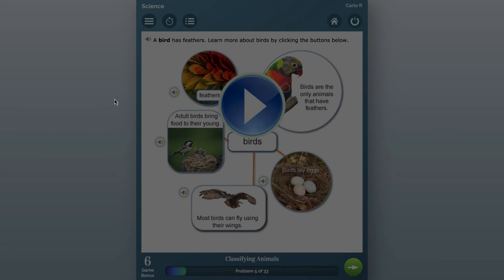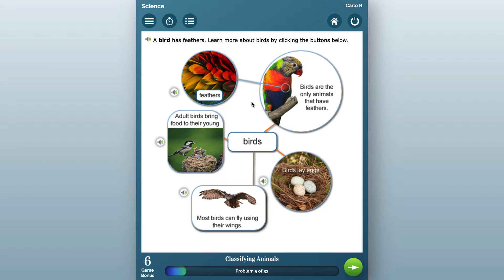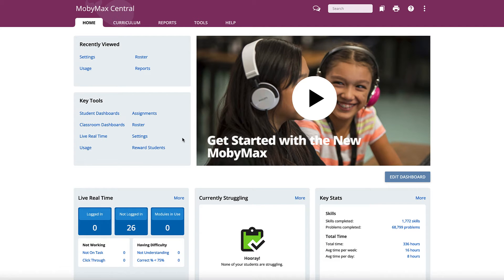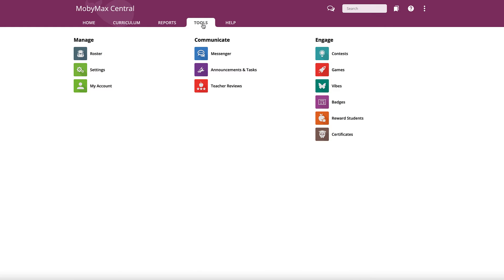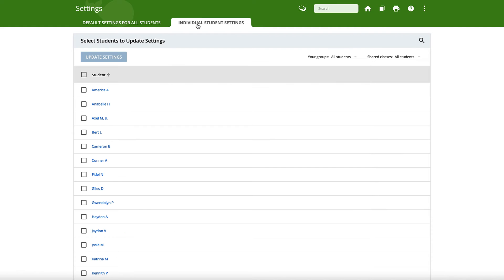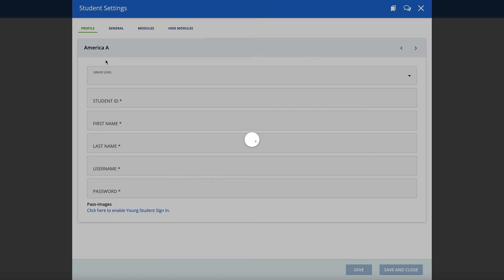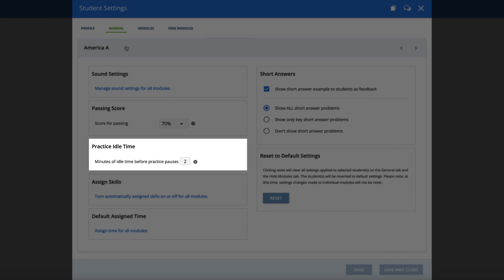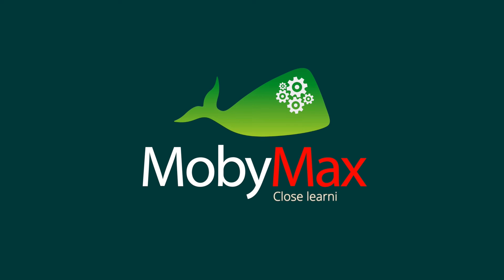How to Adjust Idle Time for Individual Students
MobyMax equips teachers with the freedom to customize settings that honor the variety of learning needs in a classroom. Learn how to adjust idle time for individual students in this video.